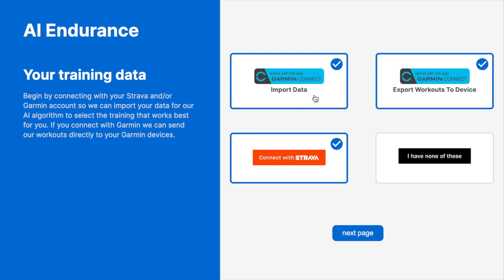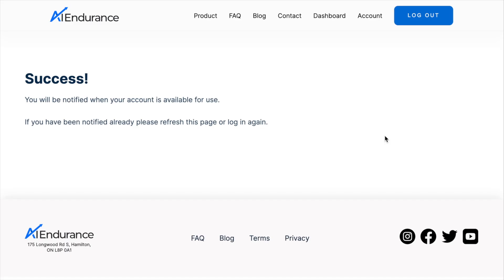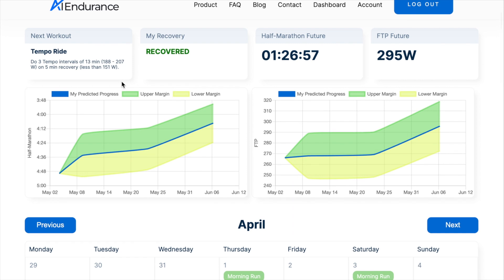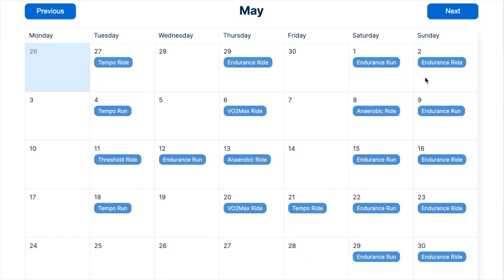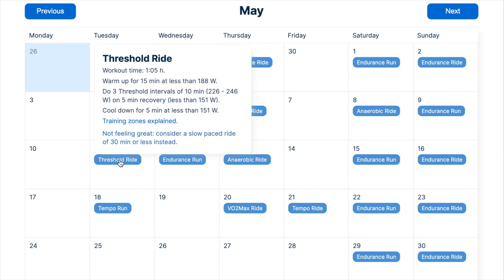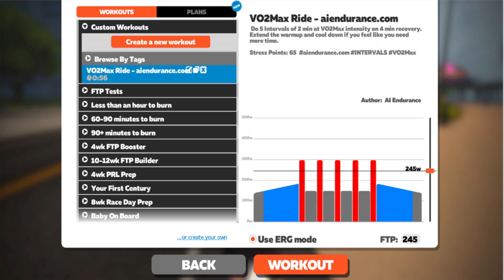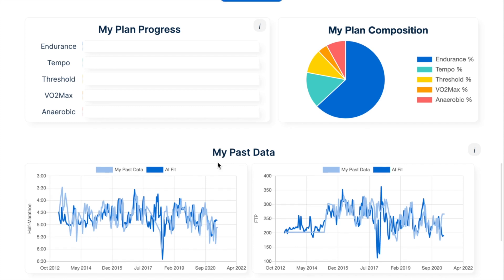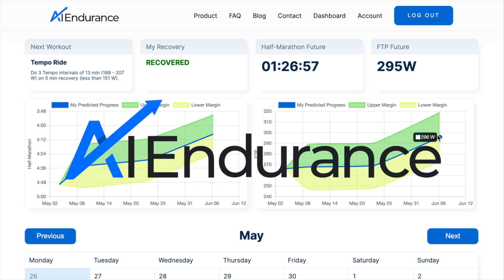How It Works - AI Endurance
A scientific, data-driven training plan that actually improves your performance - we have the data to back it up. Artificial intelligence is your edge.

Whether you’re a runner, cyclist, or triathlete, AI Endurance helps you get the best results from the time you invest in training. Our app creates personalized training plans using AI, to prepare you for any race or to simply keep you in shape.

Try 14 days FREE with no upfront payment information required!